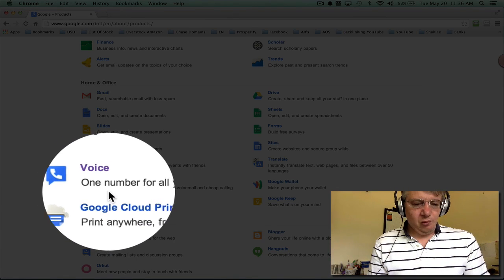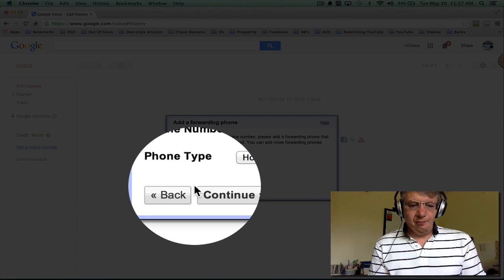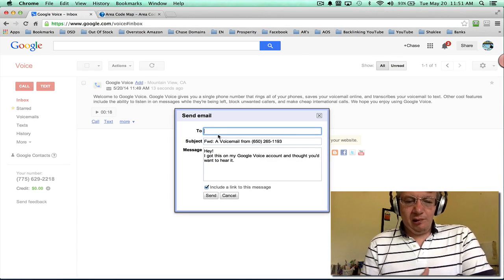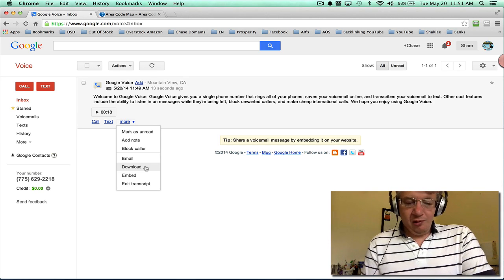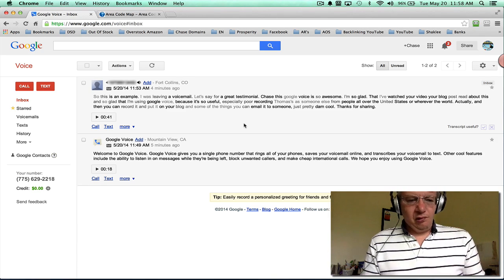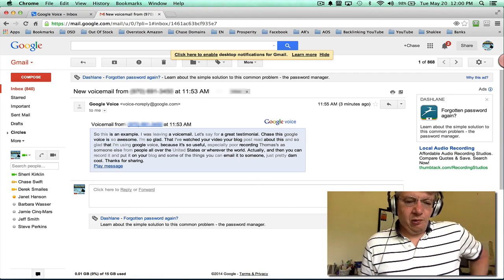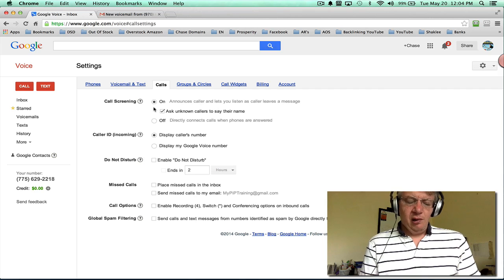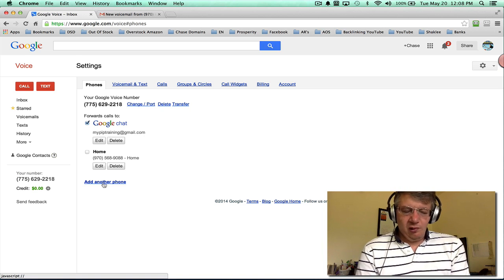Google Voice Tutorial: How Do I Get a Google Voice Number How To Learn Google Voice Tutorial 2023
Please note I have an updated SHORTER video (Feb 2015)

Google Voice What's New?

how do i get a google voice number

1:55 Get a voice number "link" to get a brand new number
2:22 Getting a NEW number
3:45 Verification call from Google
5:10 Picking a new Google Voice number
6:24 Reading/Listening to voicemail message
7:29 Sending a voicemail as an email message
7:56 Downloading a voicemail message
9:15 Calling a GV number from another phone and leaving a message
11:15 listening to a voicemail
12:36 Making a GV call from the computer (didn't work that day)
14:04 Sending a text from GV to another phone
15:45 Getting an instant email from a voicemail
15:59 Making a call from Gmail (this worked!) from your computer
16:41 Quick reference and DEMO of GV app on your smart phone
18:49 Use your GV number to call conference calls, up to 2 hours for free, and not tie up your cell or home line
19:28 Brief explanation of Setup Options
24:04 You can have only 1 GV number per gmail account and have to be in the United States
24:30 Recording a special greeting

Questions and POSITIVE comments may be left below. Spam and links to other websites that do NOT relate to Google Voice will be deleted. Thanks!

Searches related to How To Use Google Voice
how to use google voice to make free calls

I recorded "Google Voice Tutorial How To Use Google Voice On A Computer" and Joe asked me: "I live in Israel, but I think Google thinks I am in North America. I can make calls to the US for free. but I cannot figure out how to get a number. Can you help? Thanks!"

So I recorded this video in an attempt to help Joe but when it came to picking a number from Google, I was not able to find one (after entering 20-30 US area codes).

So I am not exactly sure if there are any Googe Voice numbers left but hopefully the video will help Joe...

Chase

Yes, I use Google Voice and the other Google tools for my online business. If you would like to learn more go